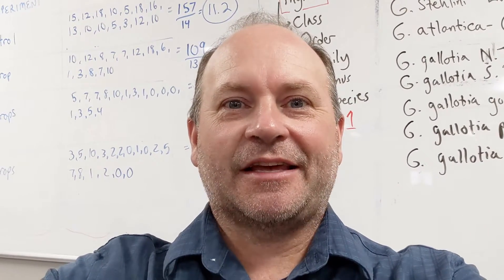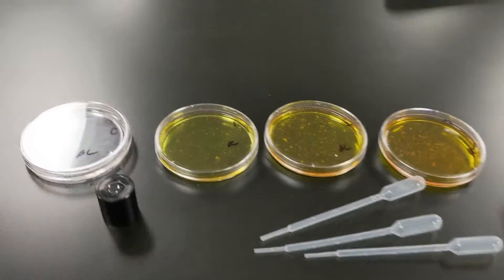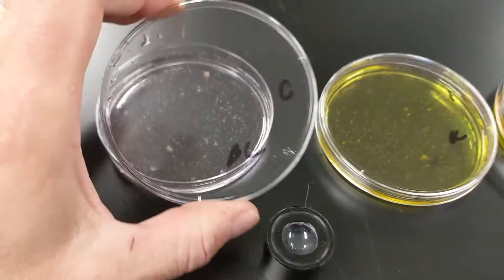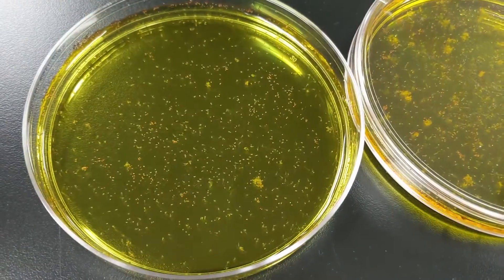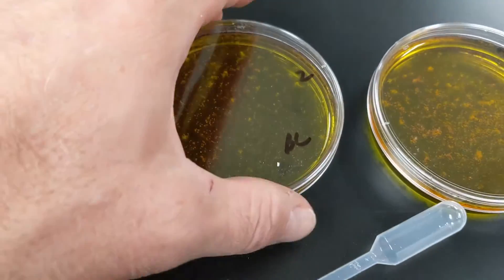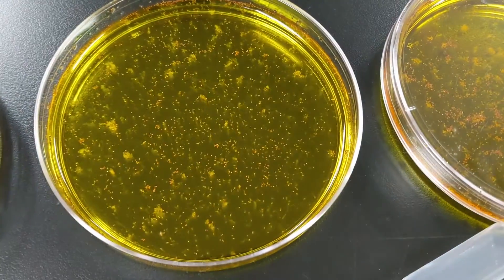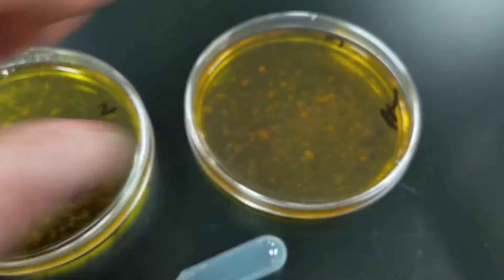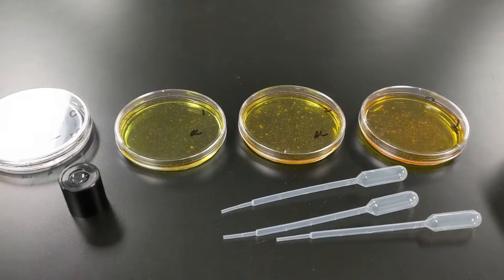Brine Shrimp Lab 2 -- Effects of Food Coloring on Hatch Rate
Biology students get an introduction to a very simple experimental design. The data is real and can be used by virtual students working off site.